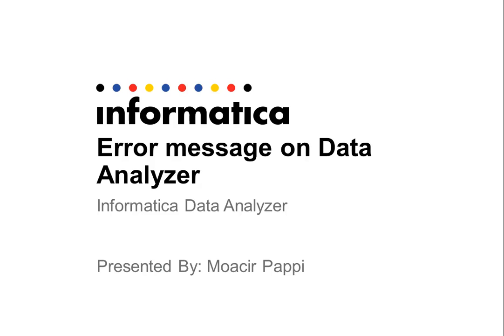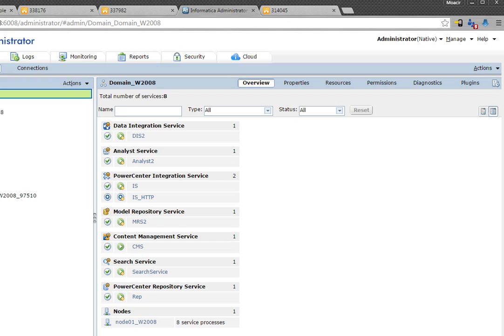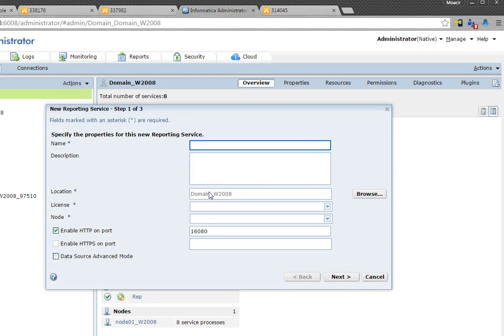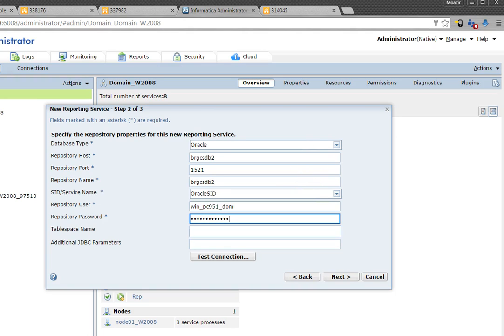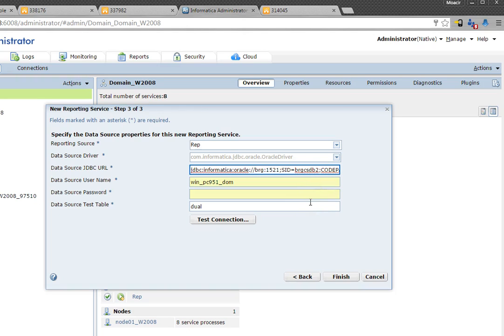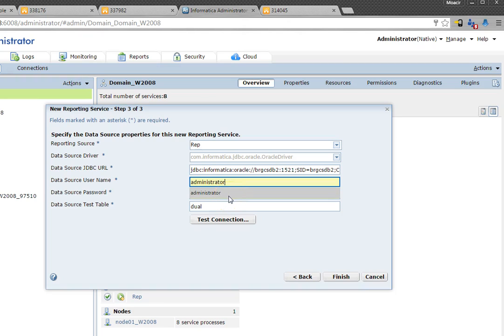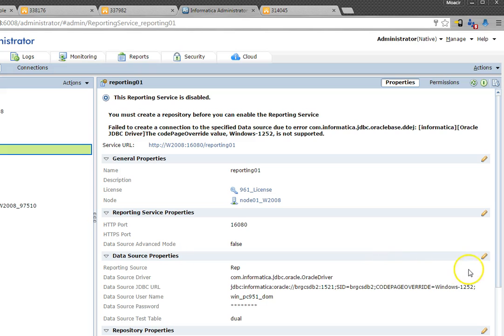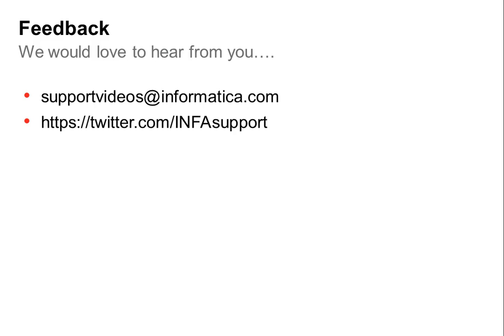Resolution to error - "CodepageOverride value, Windows-1252, is not supported" on Data Analyzer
When creating a new Reporting Service on Informatica 9.6.1 HotFix 2 running on windows, the following message is displayed on Administration Console, even though nothing was changed and the configuration is the default setup.

"CodepageOverride value, Windows-1252, is not supported.​"